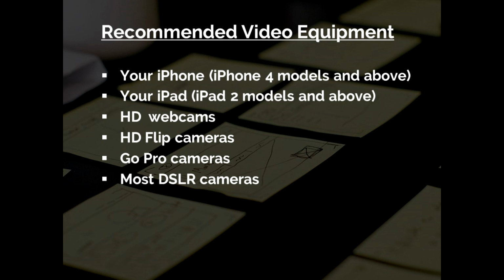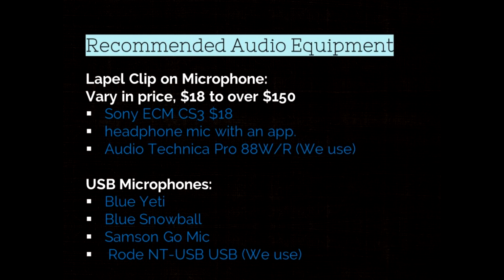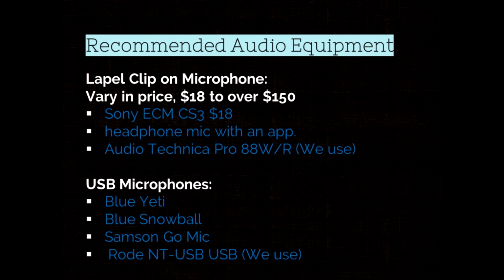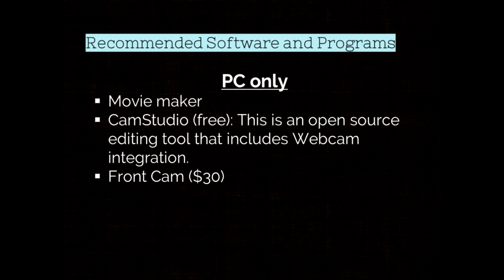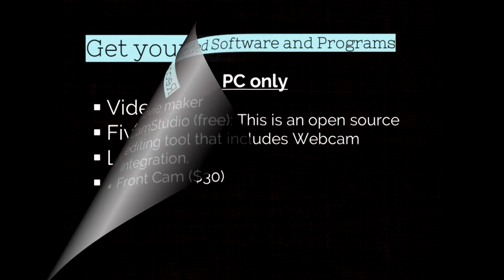Easy DIY Online Course Creation Equipment and Software | Online Course Creation 101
Learn the best easy DIY online course creation equipment and software for recording professional-quality courses at home—without spending thousands on gear or complicated tech setups.

Want to create an online course but worried about expensive equipment or complex software? In this video, we share the best easy DIY online course creation equipment and software so you can record high-quality lessons from home—even if you’re on a budget.

You’ll discover:
• Affordable camera and microphone options that deliver great results
• Lighting setups that make you look professional without studio costs
• Simple, beginner-friendly recording and editing software
• How to set up your filming space for the best audio and video quality
• Tips to keep your course creation process smooth and stress-free

We know how overwhelming it can feel to start, which is why we’re showing you exactly what works—because we’ve been there. Nearly 6 years ago, during a year-long semi-quarantine caused by Joeel’s chronic illness, we transformed our in-person coaching and workshops into online courses. We used simple, cost-effective tools to launch, and we’ve now reached over 300,000 students worldwide.

Why create online courses?
• Reach more people in less time
• Record once, sell over and over again
• Start with low costs and minimal tech skills
• Build passive or full-time income teaching what you know
• Share your passion and leave a lasting legacy